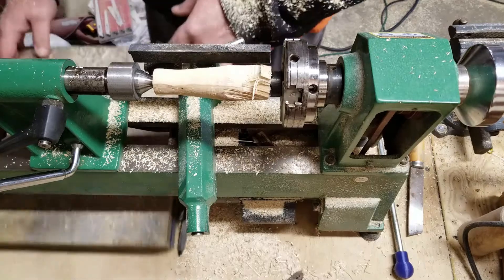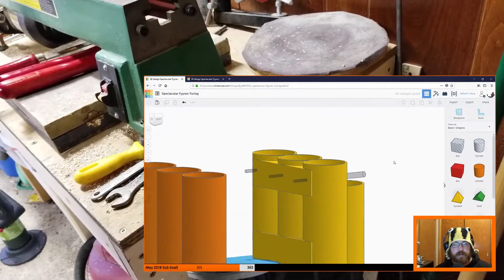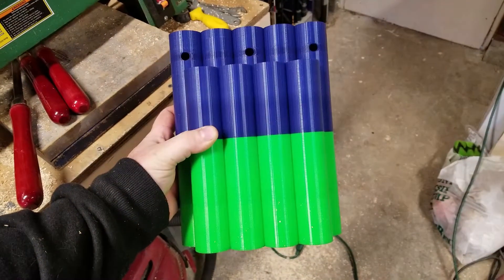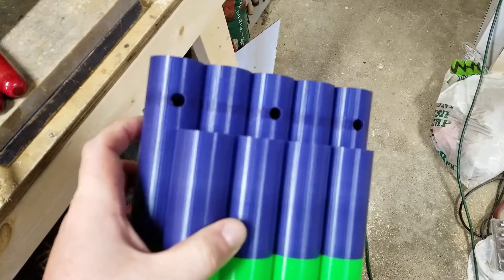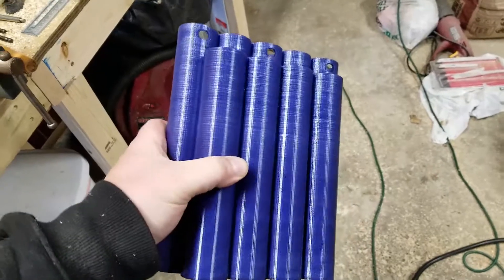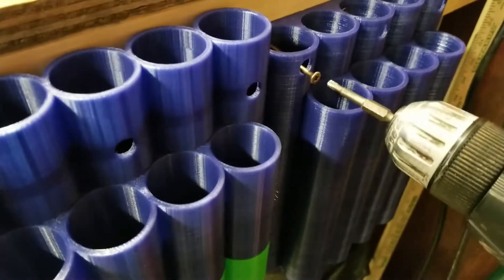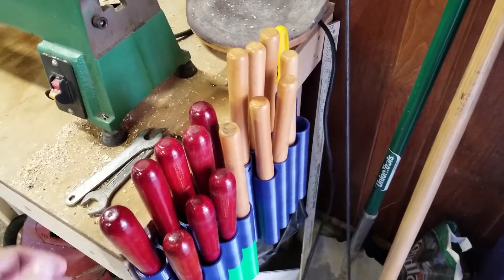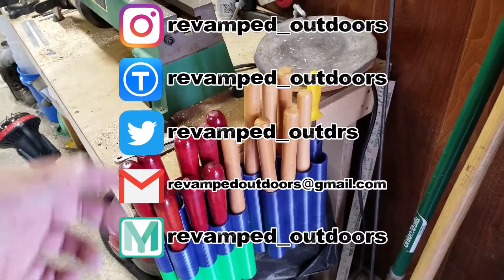The YouTube Think Tank Wood Lathe Tool Rack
In this video I took suggestions from the community during our live stream on ways to make a wood lathe tool holder to hold all the different tools for my wood lathe.  I have had problems lately keeping track of all the tools on the wood lathe bench as well as the tools being in the way while trying to vacuum up the wood shavings and dust.  It was just easier to print out a full rack for all the tools I have for my wood lathe instead of trying to source some other solution.  I used MakerGeeks PLA filament I printed one of the tool holders on my Anet A8 3D printer and the other larger version of the same rack was printed on my Creality CR-10 3D printer.  We used TinkerCad by Autodesk to design the tool holder during the livestream and although I measured the original tool holder incorrectly I was able to use the suggestions by the community to create an actual tool holder in the proper dimensions.  This was a fun project that had good interaction with our small community here on YouTube.  They were integral to making the parts strong as well as function correctly.

Keep your amps up and you're filling a dry filament dry!

E

Artist: Mulle
Song: Where to go